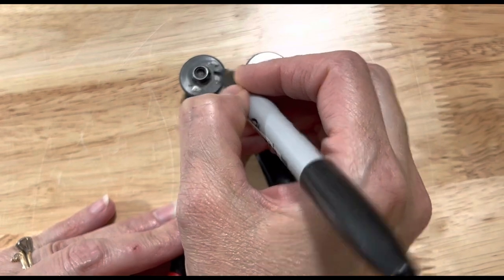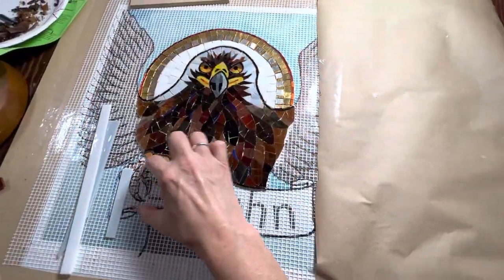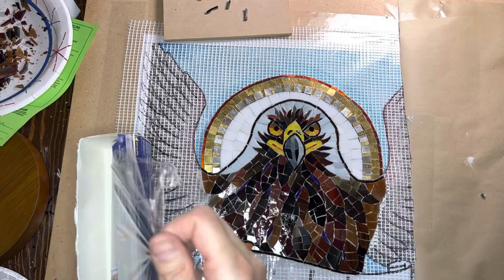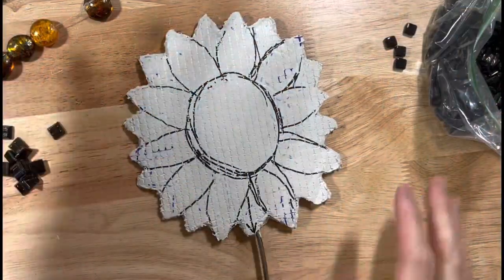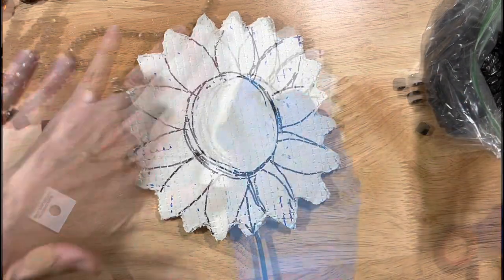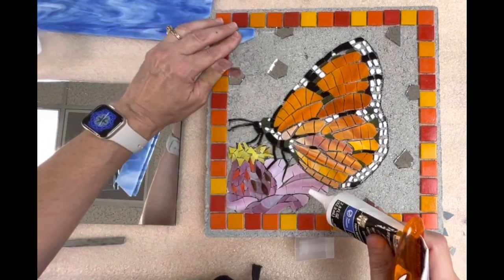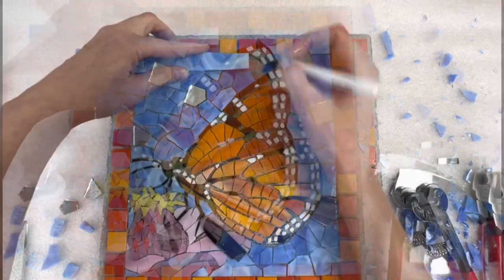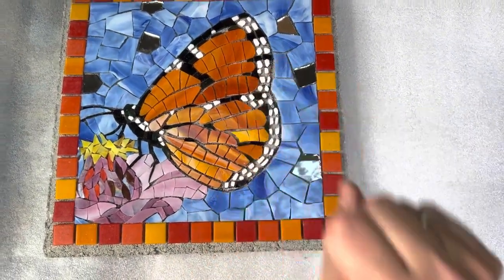Ep. 155 A BEAUTIFUL MOSAIC STEPPING STONE, THE ST. JOHN MOSAIC, AND THE 2ND SUNFLOWER GARDEN MOSAIC!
0:05 Time to turn the wheels on my wheeled nippers so I can have a nice clean cut.
0:46 I tackle the butterfly stepping stone with two different black stained glasses. Then I take after the zinnia, using pink instead of more orange. My adhesive is GE Silicone. I dip small pieces in the silicone and larger pieces I back butter.
3:27 On the St. John mosaic, I want to finish the banner. Before I do that, the middle portion needs to be cut from the background and wrapped in plastic wrap so the adjacent sections don't stick to it! I use an exacto blade and it takes several passes to cut through all the way.
4:21 I separate the eagle from the backing. It makes a satisfying sound when it pulls from the plastic.
5:08 I begin with the eagle claw that is holding the banner on one side. I cut the segments of the foot from yellow, amber and orange glass and outline the whole thing so it will be visible from a distance.
6:14 In real time, I show how long it takes to cut one little piece of the "O" in St. John. I adhere the letters, then fill in around each one with white glass.
8:10 It's finally the point where I can start putting the mosaic on my sunflower. I prepped the substrate last week in this video
9:12 I get after the center of the sunflower mosaic with black Apoxie Sculpt. Then I add a big ol' bead. Next, I add all the other beautiful faceted beads in bronze and black. Lastly, I cut the copper streaked vit tiles in half and add them around the edge, angling them as I go. Then I use little yellow tiles around each petal and fill in with irridized orange. My adhesive for this part is thinset. WHY? Because it is sitting there and will be wasted otherwise! It is a very strong bond that is great for exterior projects like this one.
In between the main petals, I add orange and reddish orange glass tiles at the tip.
12:25 Back to the mosaic butterfly stepping stone! I've brought it to class to show my students. All I have left is the background. I am using a streaky blue for the sky mixed with bits of mirror. I only manage a few pieces before it's time to call it quits.
13:09 Back home, I burn the midnight oil and crank out the middle of the the 2nd side on my sunflower mosaic instead of going to bed at a reasonable time! These beaded centers are definitely my favorite part of the whole project, so not much of a sacrifice. I use a big ol' brown bead this time in the center and do not use any of the tiles around the edge.
14:15 Back in the classroom, I get much of the sky done off camera. During my lunch break, I am able to finish the last few pieces. I show how I choose either the colors/patterns on the glass or because it fits nicely. For the last few pieces, it is the gorgeous white swirls that compel me to use the glass. Then I nip and place the last piece. YAY!!!
17:25 No time to grout this week, but one last look at the butterfly stepping stone!